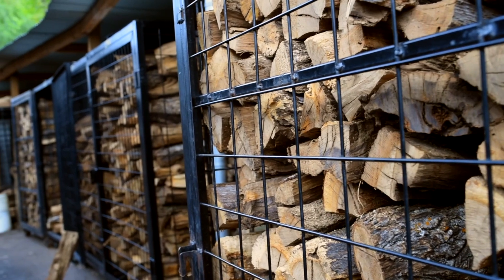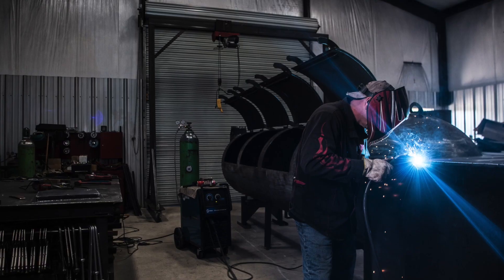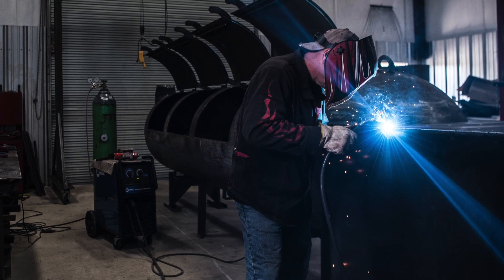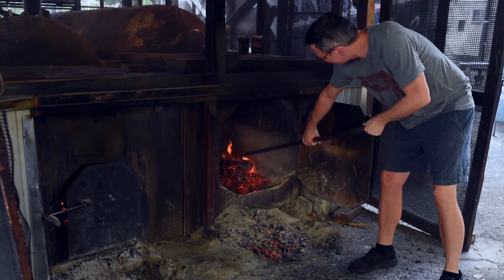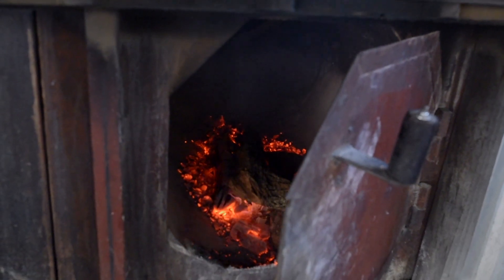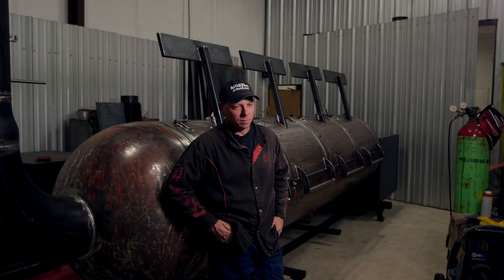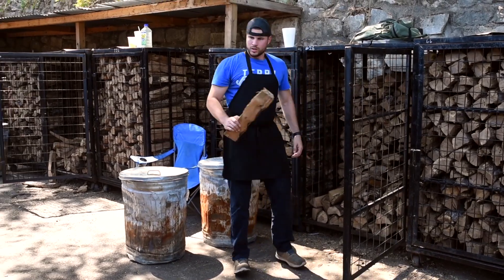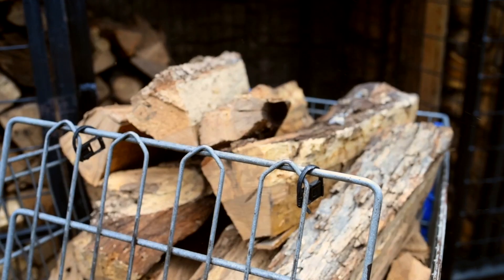Which Pit and Why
Listen to BBQ veterans and owners of Terry Black's Barbecue Mike and Mark Black talk about how they choose a smoker, where ours have come from in the past, and where they'll come from in the future!